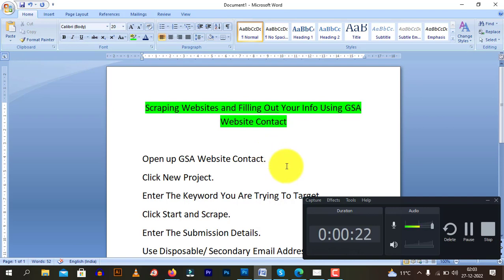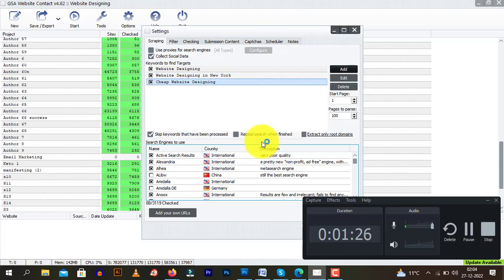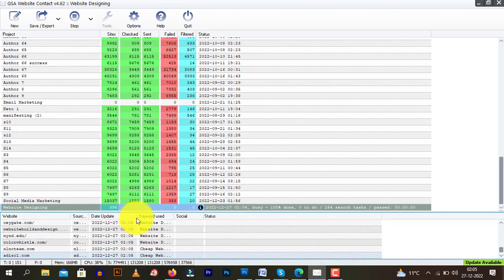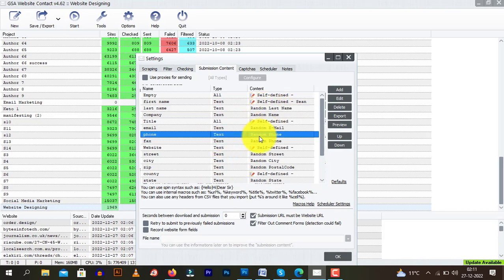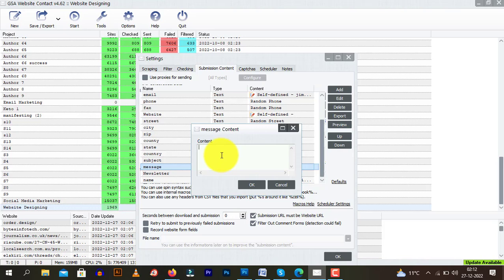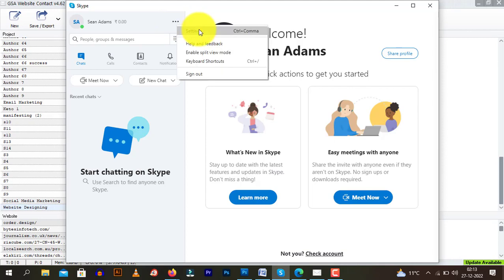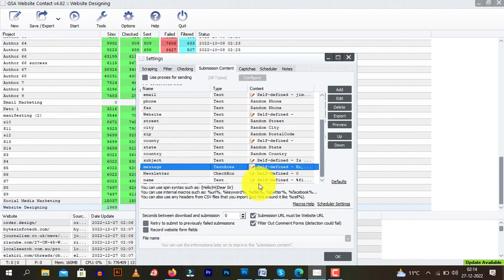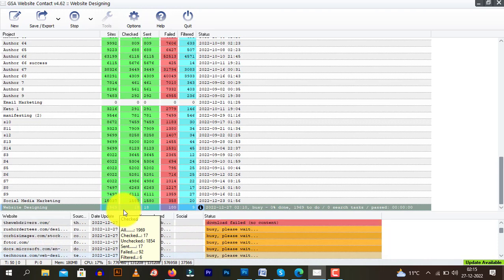Scraping Websites and Filling Out Your Info Using GSA Website Contact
Here is what you'll learn in this video.

Open up GSA Website Contact.
Click New Project.
Enter The Keyword You Are Trying To Target.
Click Start and Scrape.
Enter The Submission Details.
Use a Burner Number.
Send Messages and that’s it.

See Ya
Shubham Agrawal (Agrawal Bros)